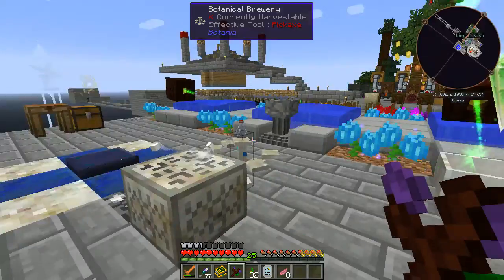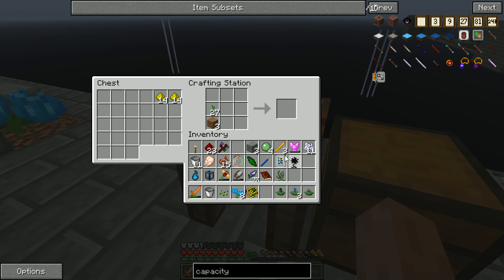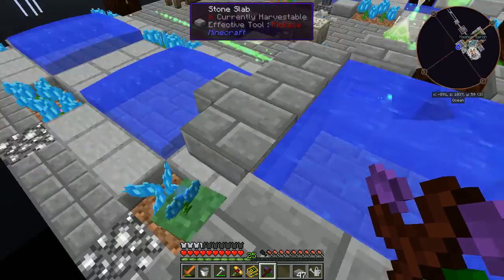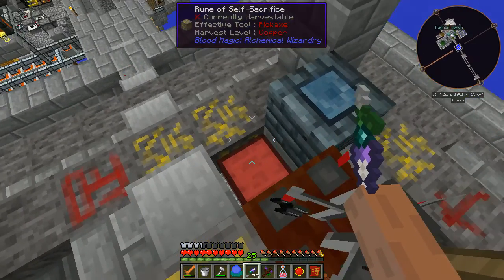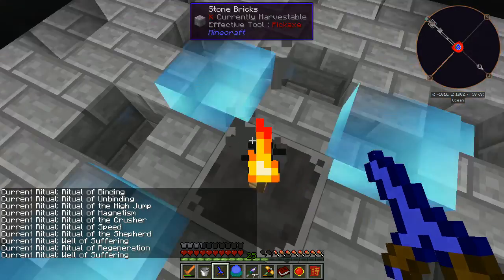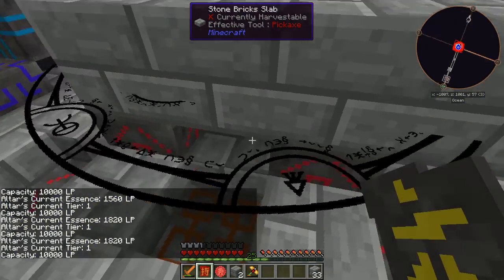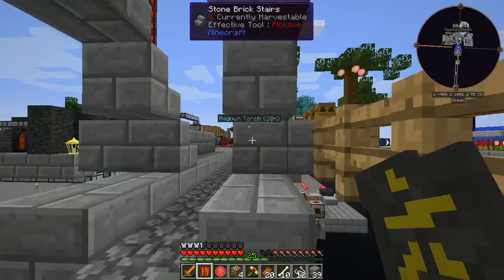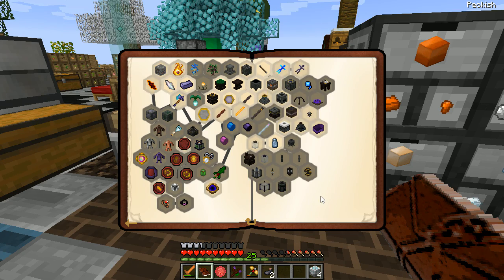Agrarian Skies 2: Ep 26 - Well of Suffering - A JadedCat Modded Minecraft Challenge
Agrarian Skies is back! This challenging skyblock quest pack has been refreshed for the 1.7.10 version of Minecraft.